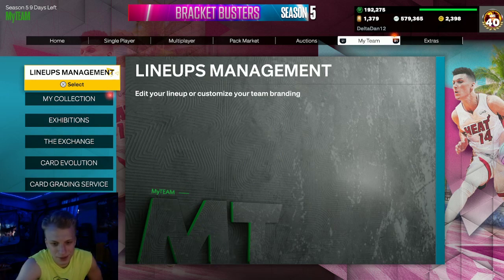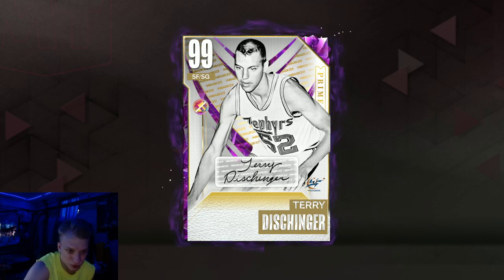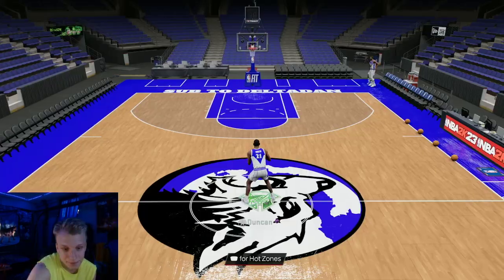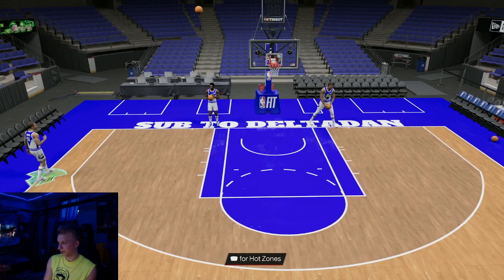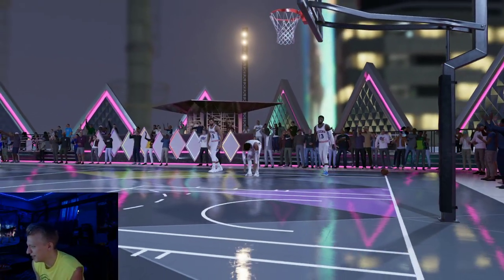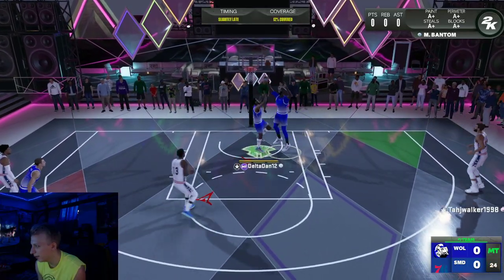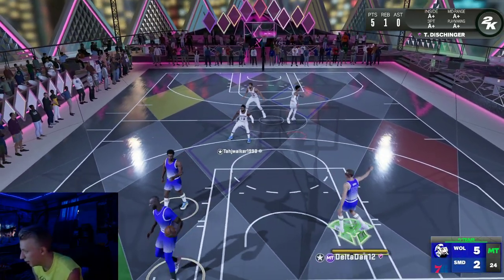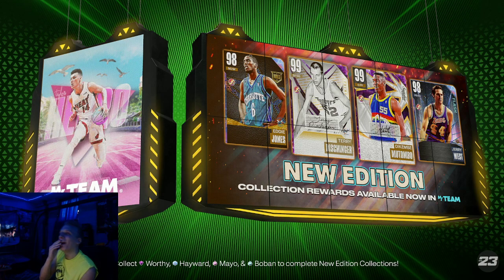DARK MATTER TERRY DISCHINGER GAMEPLAY IN NBA 2K23 MYTEAM!!! THE DENTIST IS HOME!!!!!!